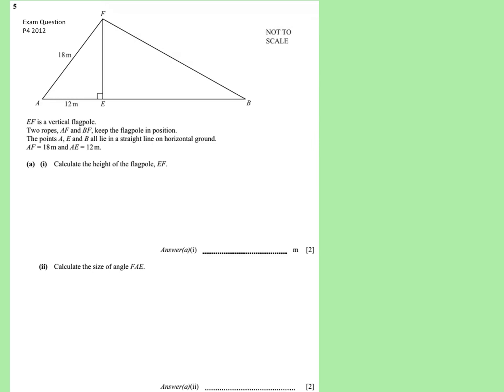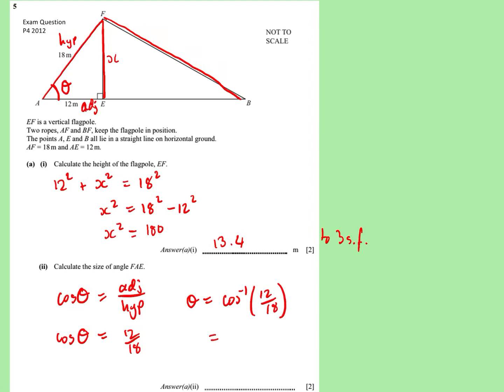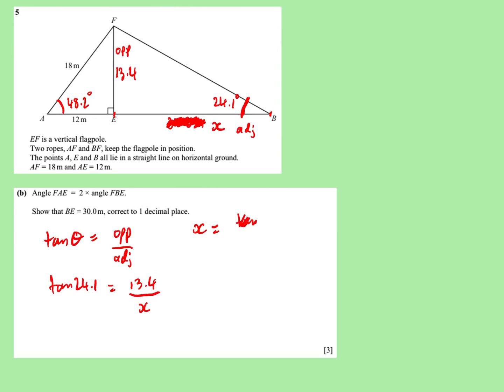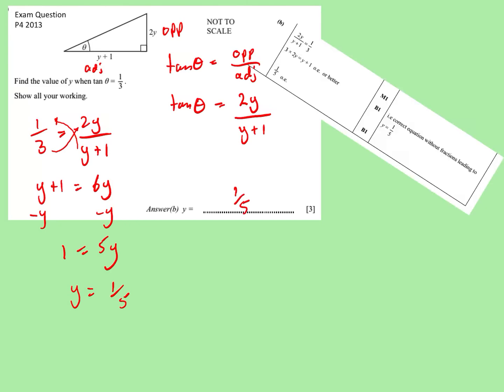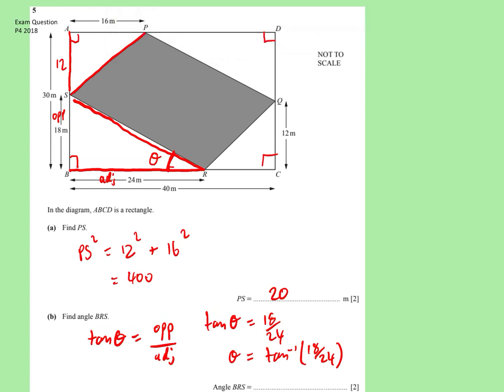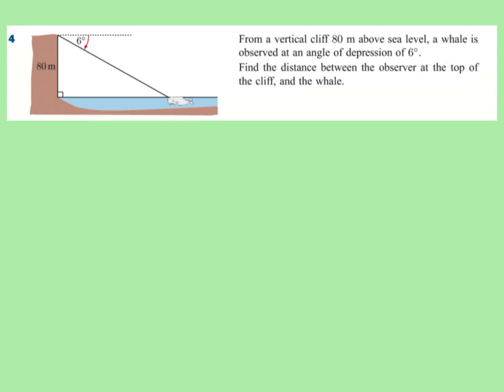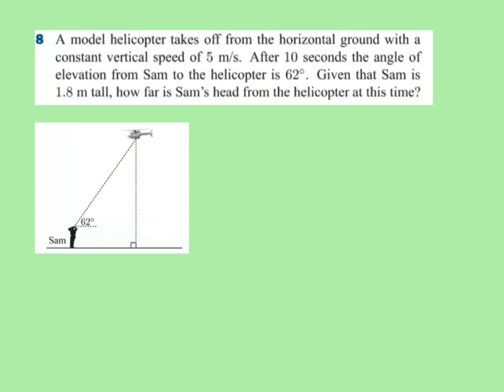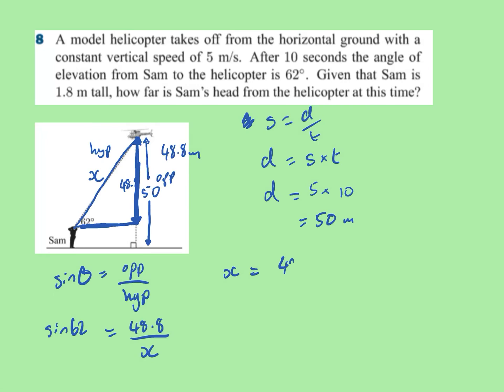Year 11trigonometry reviw video